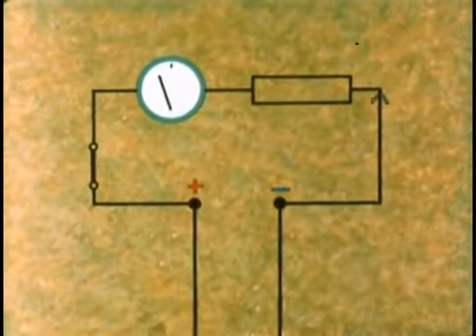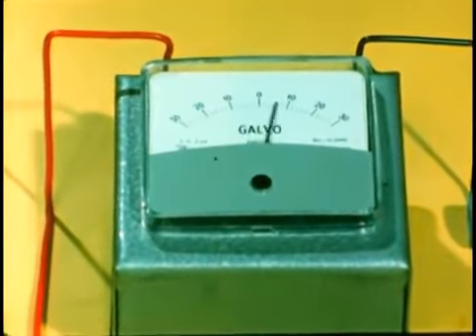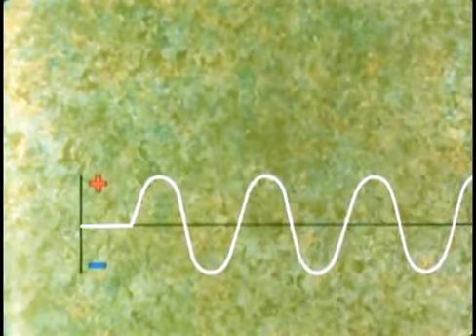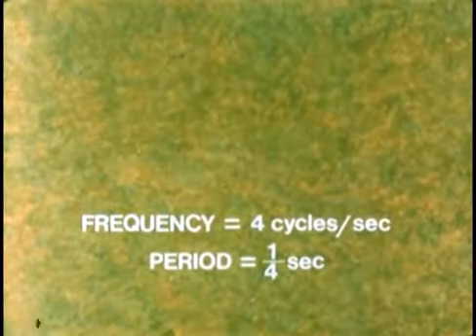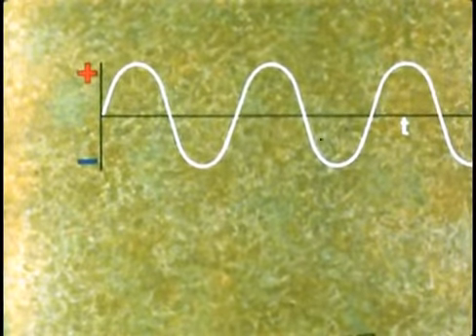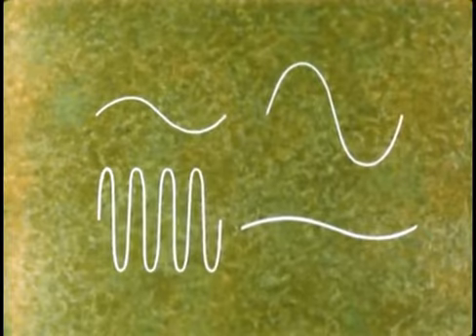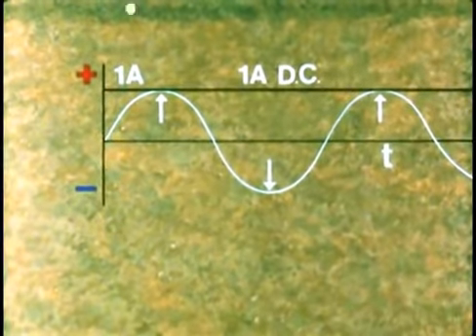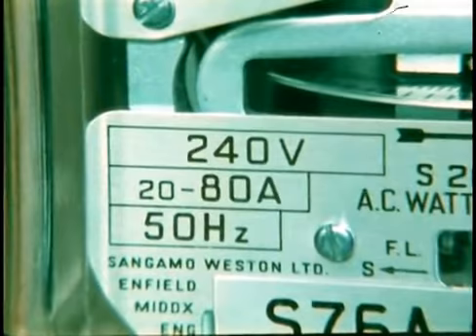4 What is Alternating Current AC Basic AC Theory AC vs DC YouTube